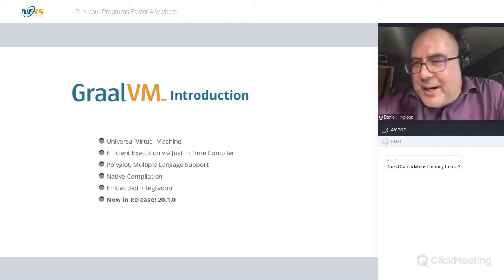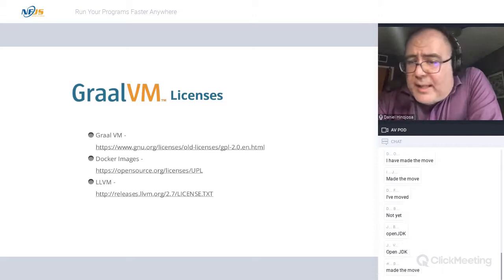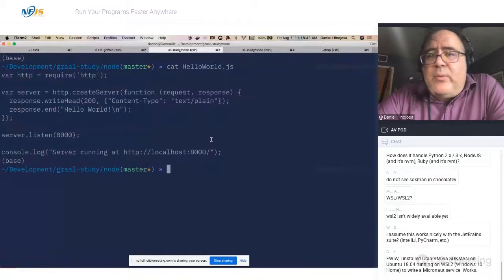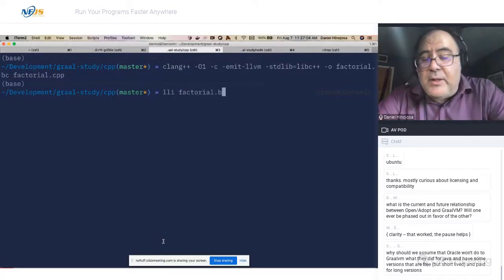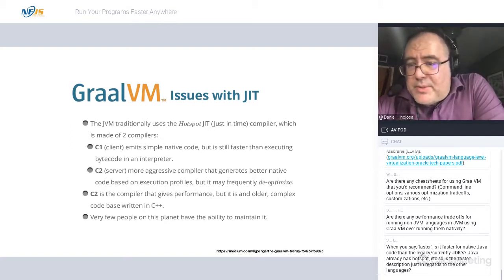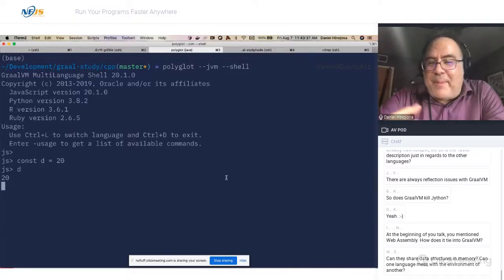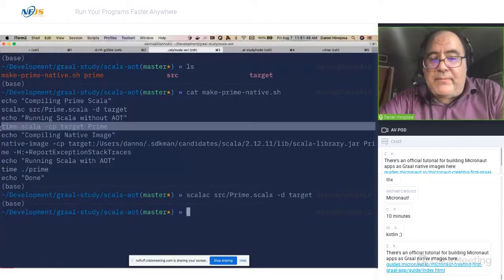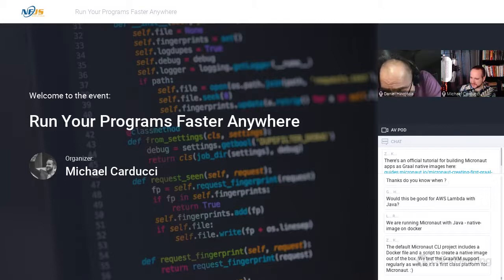Run Your Programs Faster Anywhere - Daniel Hinojosa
Our bi-weekly webinars focus on Enterprise Software Development and Architecture.  Join us Fridays at 1PM Eastern.

Graal is a VM and an awesome VM at that. Able to run a variety of languages and fast. The execution times can be impressive too. This VM can run anything, JavaScript, Python 3, Ruby, R, JVM-based languages like Java, Scala, Kotlin, and LLVM-based languages such as C and C++.

We are living in truly exciting times. So much interesting technology including the VM space. Graal is a virtual machine and shared memory system for multiple languages. GraalVM can either run standalone or embedded in OpenJDK or node.js. Graal can even embed inside databases such as MySQL or Oracle. In the presentation, we look at this exciting VM, how to start it, how to run polyglot applications, and how to integrate all within the same VM.

See you Friday@ 1:00PM EDT/10:00AM PDT